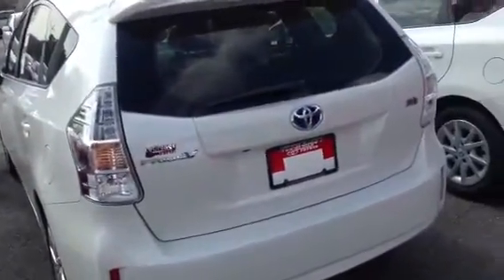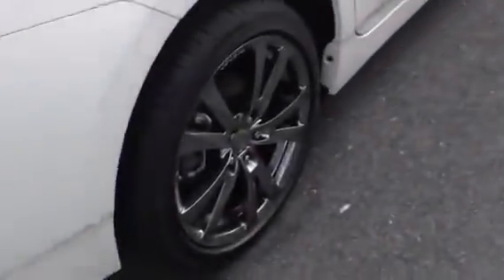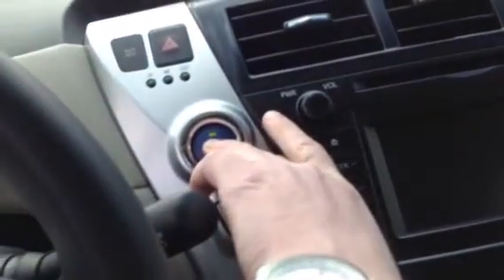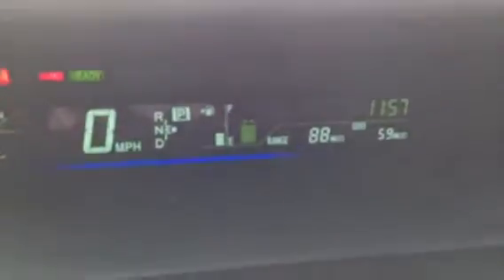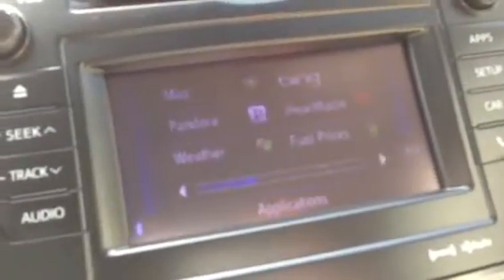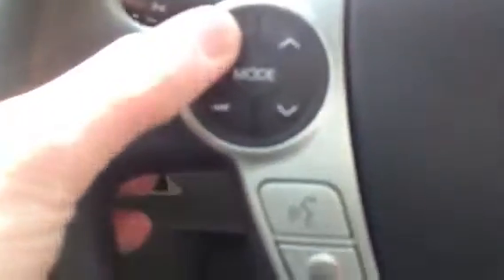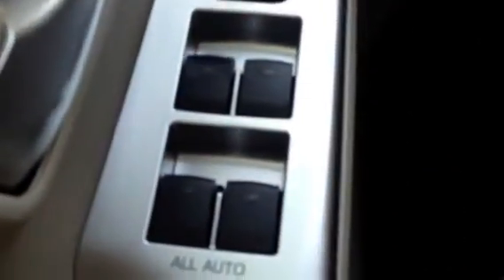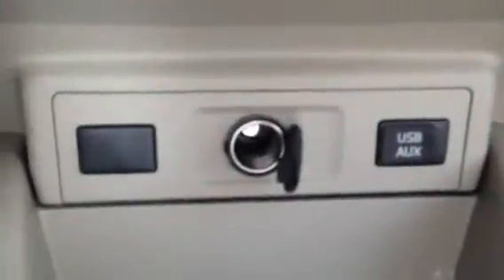2013 Toyota Prius V Review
Review done by Ryan Lane at LaGrange Toyota